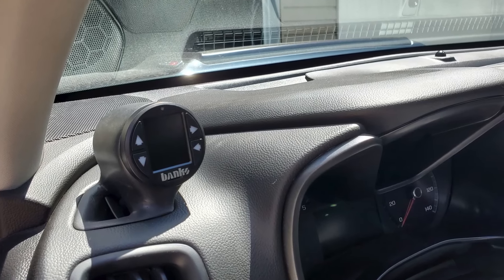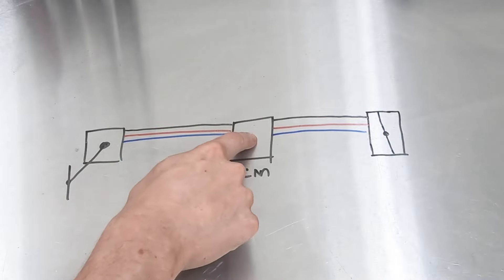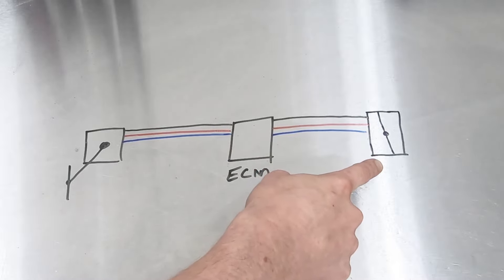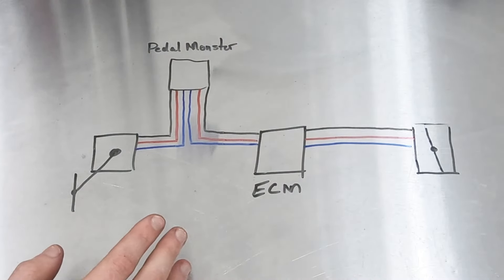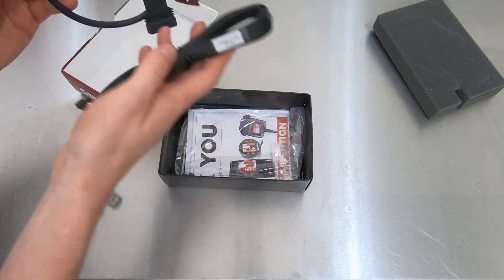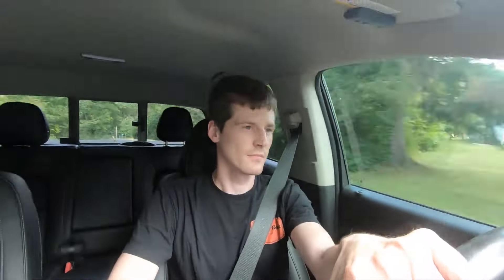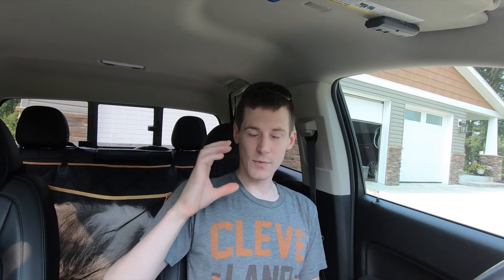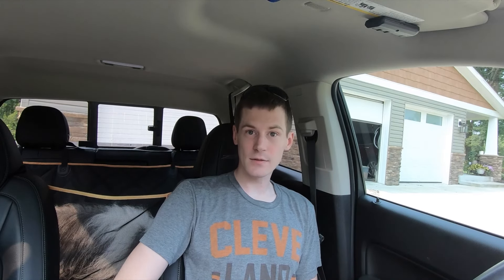Banks PedalMonster throttle booster review by a skeptic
Andrew, known as Repair Geek on YouTube, was skeptical of the PedalMonster throttle booster. If he wanted to accelerate more quickly, all he had to do is mash the pedal. But that skepticism ended when he tried one in his Duramax 2.8L-powered Colorado pickup. Andrew not only explains how the PedalMonster woke up his truck, but he details the patented safety features that set it apart from Pedal Commander and other competitive devices.

The only OBD-connected throttle booster, PedalMonster is the smartest and safest device of its kind. It gives you the ability to custom-tailor your vehicle's throttle response. Patented features like ActiveSafety health monitoring circuitry, Reverse Safety, and Adjustable Low-Speed Trim set it apart from all competitors. When you put your vehicle in reverse, all other throttle boosters give you the same increased sensitivity. You don't want to go fast in reverse! PedalMonster knows when you're in reverse and returns you to stock throttle response. If your car or truck suffers from dead-pedal, sponge pedal, or sluggish throttle response, PedalMonster is the cure. And, it's warranty-friendly. After removal, it's undetectable.

🏁 Fixes dead pedal
🏁 Gives you ultimate control over throttle sensitivity
🏁 Improves engine response time
🏁 Compatible with 100+ cars and trucks
🏁 30 unique throttle maps
🏁 City, Sport, Track modes with 10 unique levels each
🏁 OBD-II connected
🏁 Reverse Safety returns pedal to stock in reverse gear
🏁 Adjustable Low-Speed Trim prevents wheel spin at slow speeds, great for towing, sand, snow, or ice.
🏁 Warranty-friendly: No footprint left behind after removal